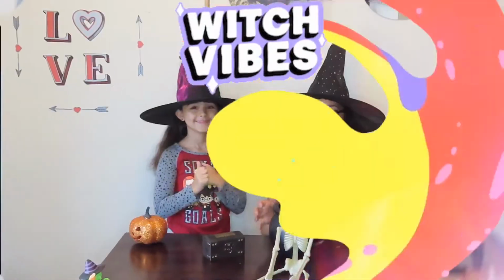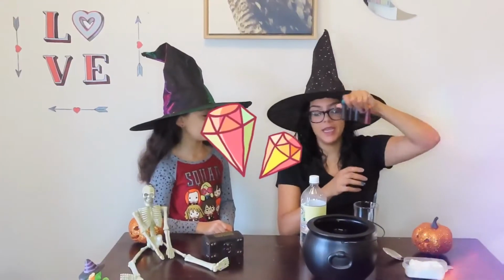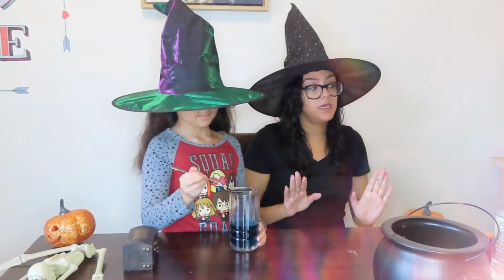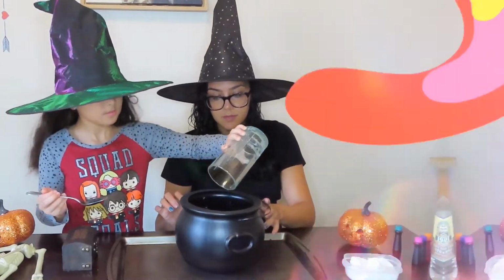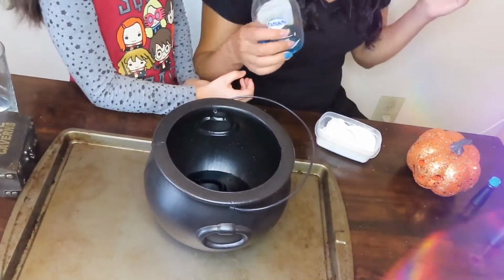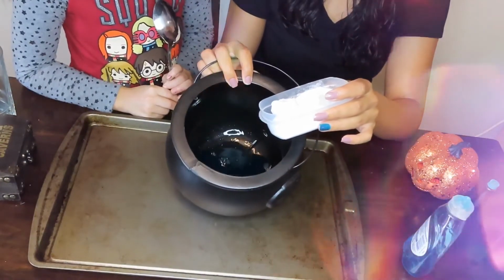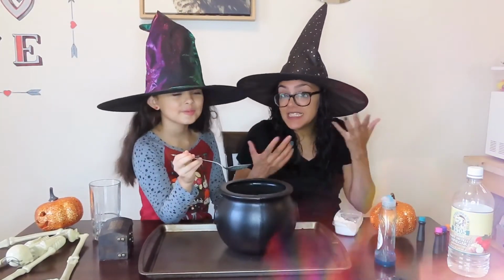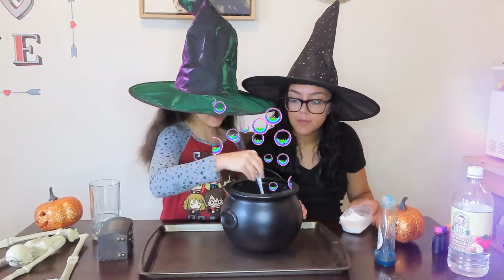Magic Potion | Simple Science Experiment | Kaley’s Land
Here’s a simple science experiment that I did with my mommy. We put baking soda vinegar and dish soap into a cauldron and let’s see what happens.

About Kaley’s Land
Hey guys! Thanks for visiting my YouTube channel. This channel stars Kaley and her mommy. This is a kid friendly and family friendly channel. We do videos about toys, challenges, and our adventures. Bean Boozled challenge, Color Challenges, Target shopping trips, fairy adventures, and other fun videos.